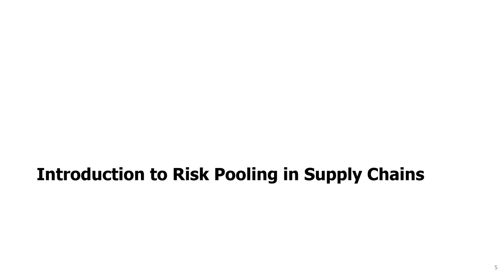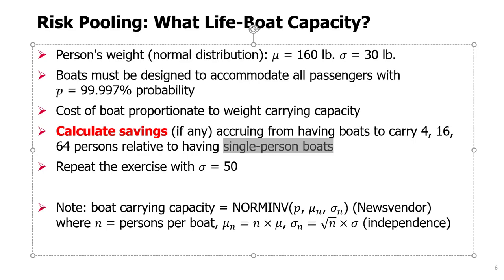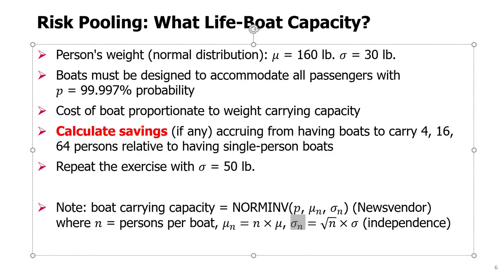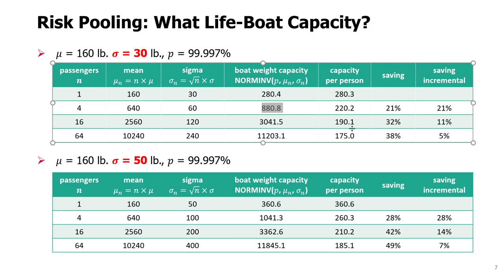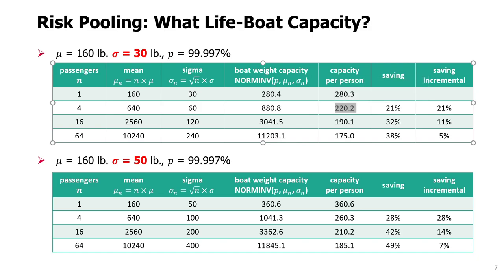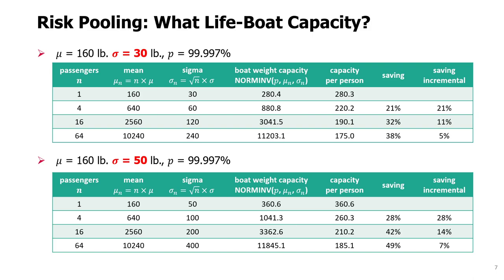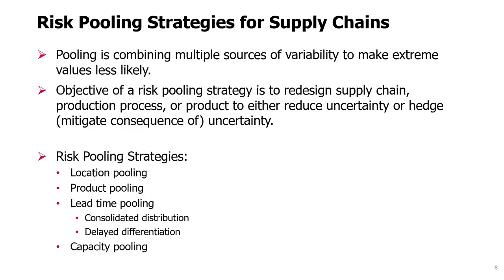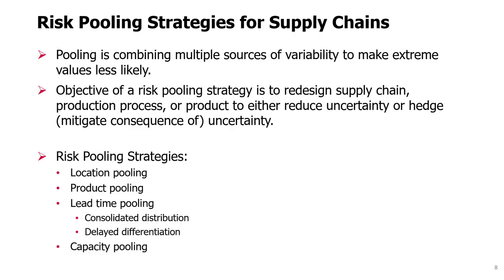SCM Topic 6 - 2. Introduction to Risk Pooling in Supply Chains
This video is part of a lecture series available Excel files used in this series are available